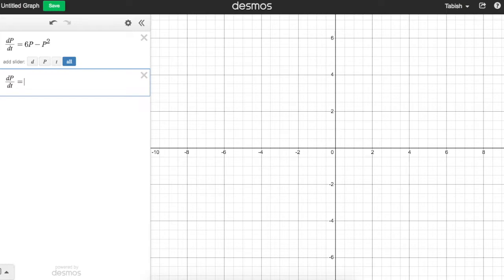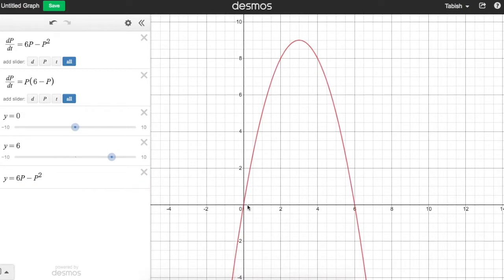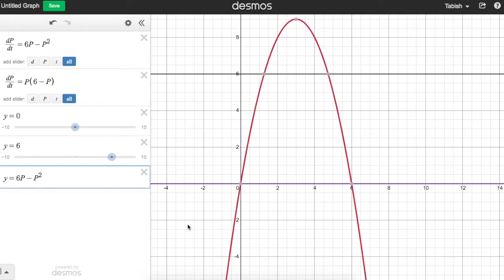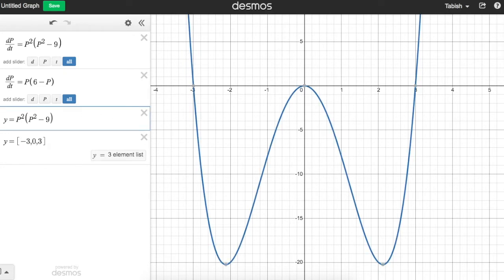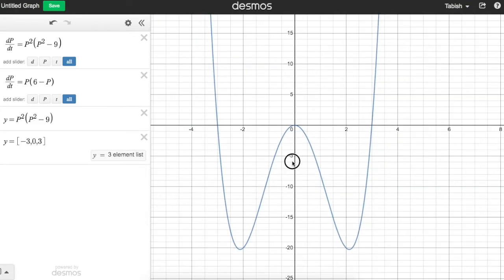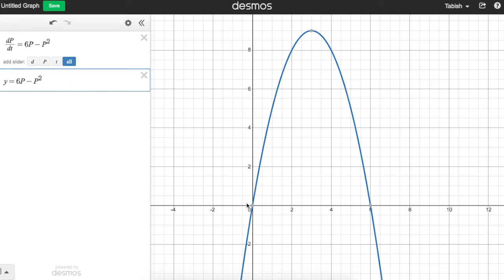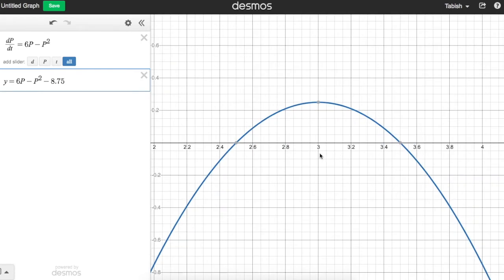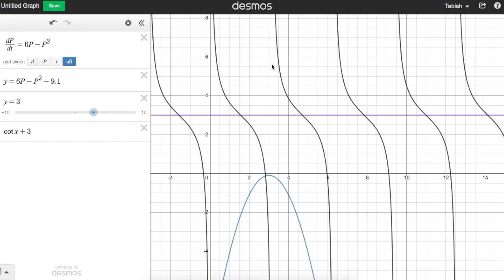MATH 286 Population Model Trick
Hi guys!

Below are the timestamps for the different examples in this video. The first example is the main one that explains the gist of it and shows you the overall concept of the trick. The second one has something important with semistable equilibrium but is still pretty optional, and the third and fourth examples are optional and extra. Also, on a calculator, you can just change the variables to y and x!

0:00 - 3:29 - Main Example
3:30 - 5:18 - Quartic Function with Semistable Equilibrium
5:19 - 5:59 - e^x example
6:00 - END - Main Example with Harvesting

Hopefully this video was helpful! Good luck on your midterms!